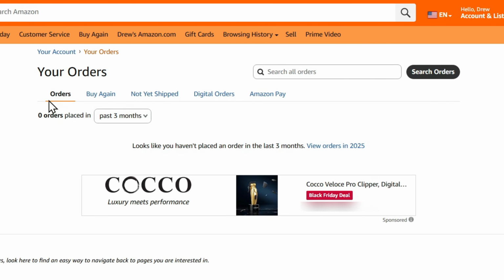Can’t Find Your Amazon Orders? Here’s How to See Your Order History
How to see your order history on Amazon is important if you want to track purchases, check past orders, download invoices, or review what you’ve bought before.

In this Drew Tutorial, I’ll show you exactly how to view your Amazon order history on both desktop and mobile. This step-by-step guide works with the latest Amazon app and website updates in 2026, making it perfect for beginners and everyday Amazon users.

✅ What you’ll learn in this video:

How to see your Amazon order history
How to view past orders on Amazon
How to find old Amazon purchases
How to filter Amazon orders by year
How to check order details, receipts, and invoices

This tutorial is helpful if you’re searching for:

how to see order history on amazon
amazon order history tutorial
how to check past orders on amazon